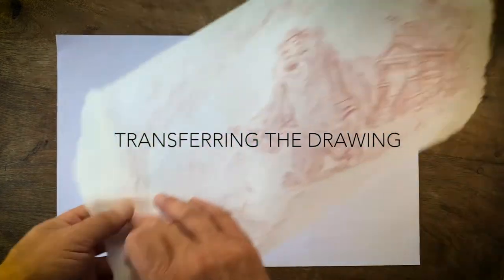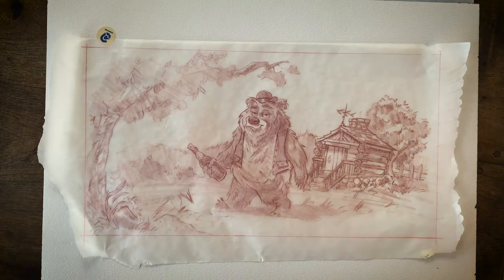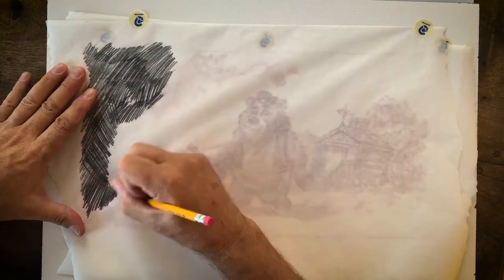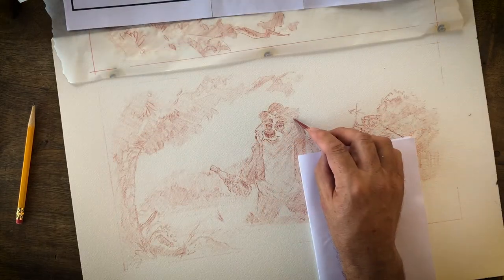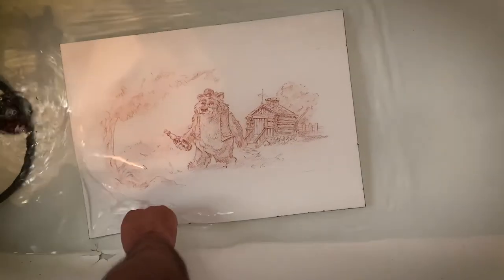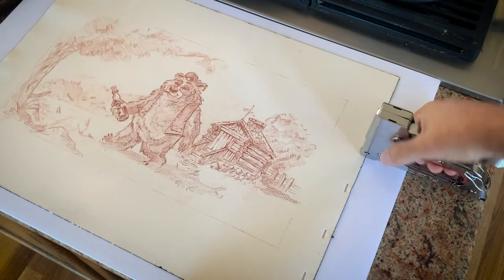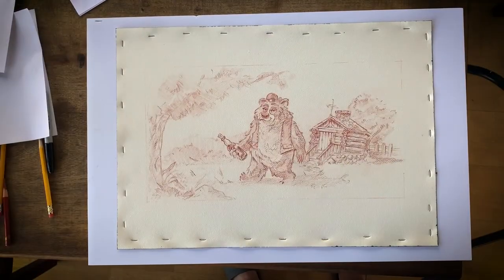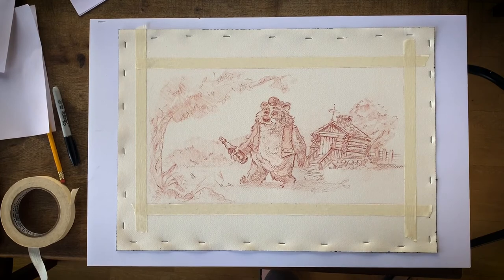Watercolor Transfer and Stretching the Paper